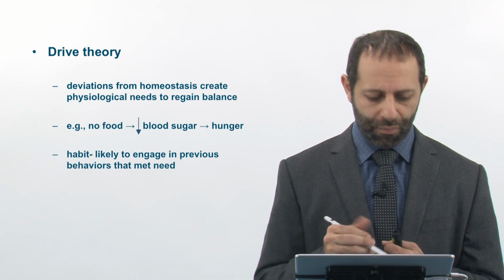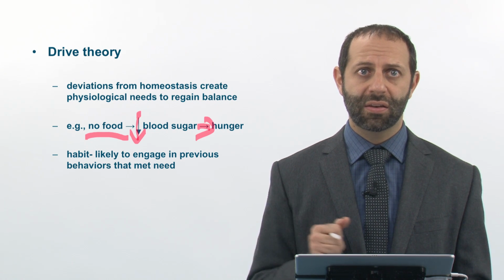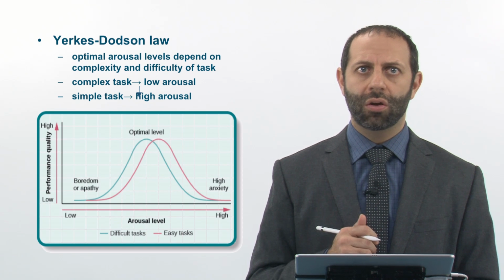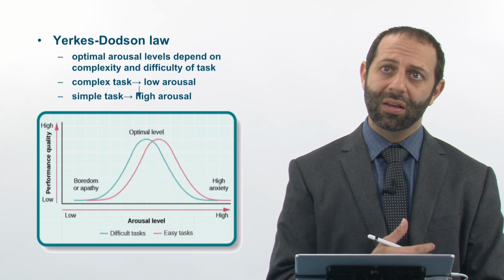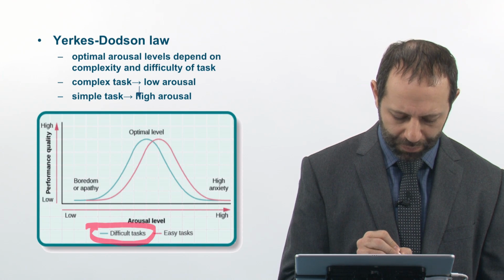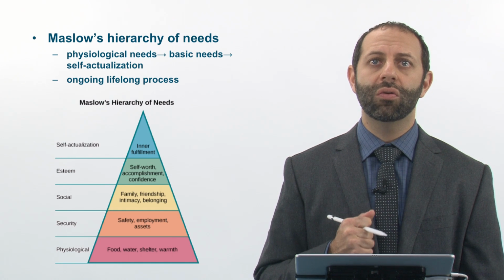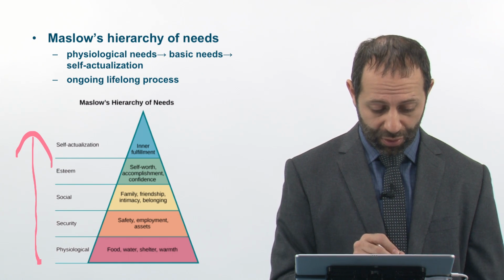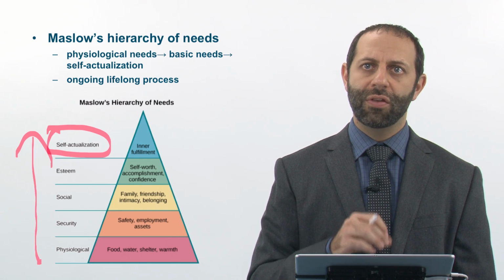Pyschology 7 2